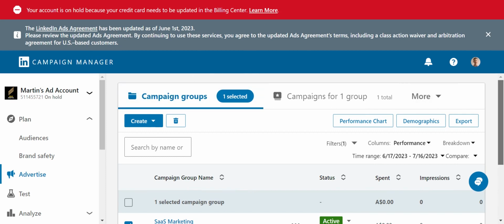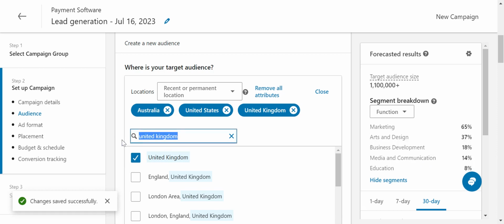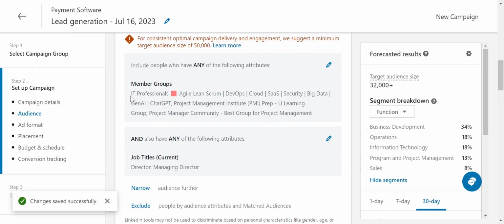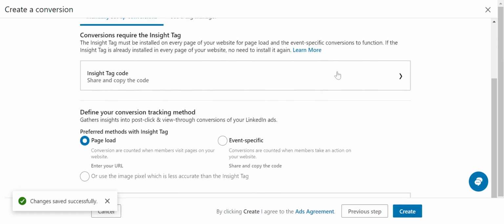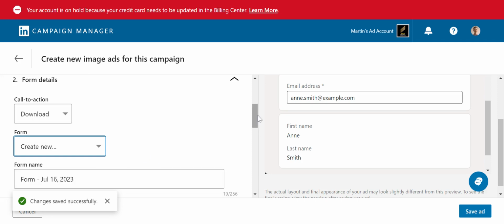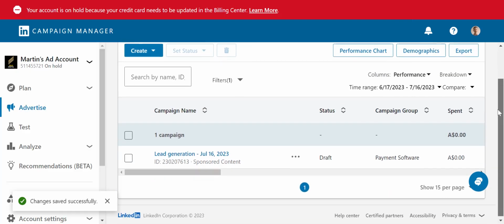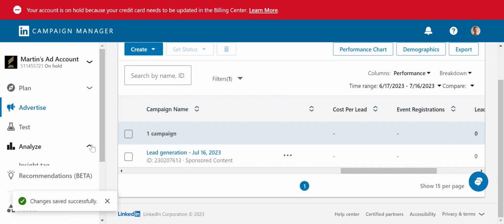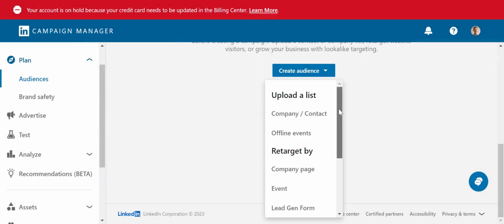LinkedIn Advertising for B2B SaaS